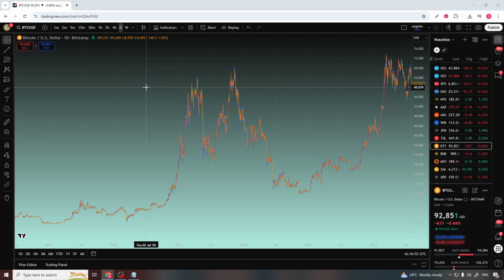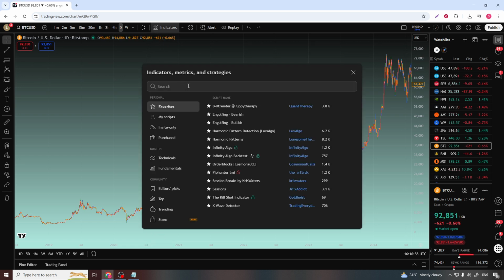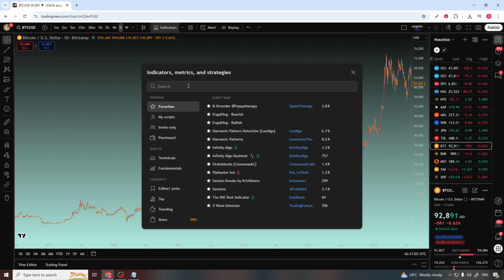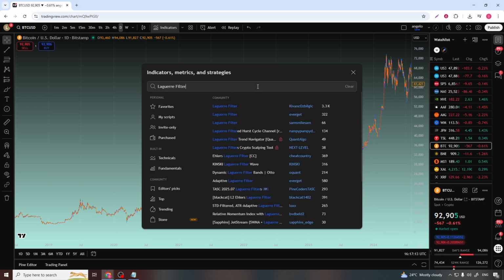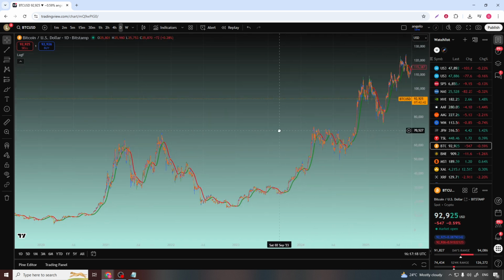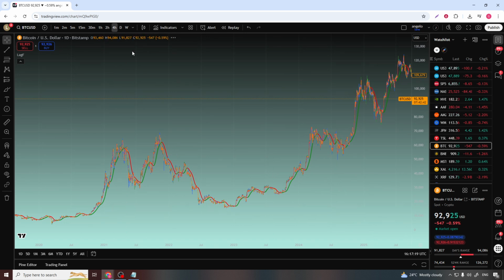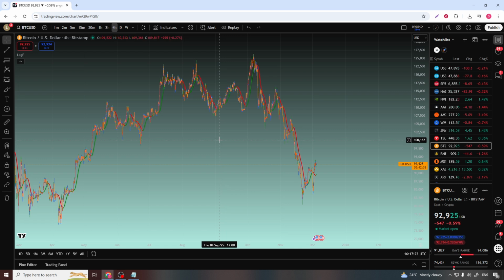How To Add Laguerre Filter In Tradingview Pro (Quick And Easy Guide)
Learn how to add the Laguerre Filter in TradingView Pro with this simple, step-by-step guide. Improve your chart accuracy using the Laguerre smoothing technique for cleaner market trends. Discover how traders use this indicator to reduce noise and enhance decision-making.
In this tutorial, you’ll learn the benefits of the Laguerre Filter, how to apply it correctly, and how it helps identify trend reversals with greater confidence.